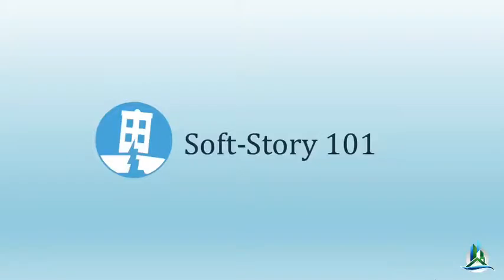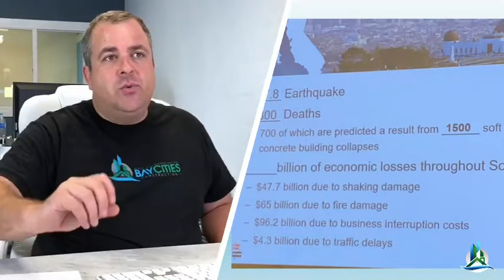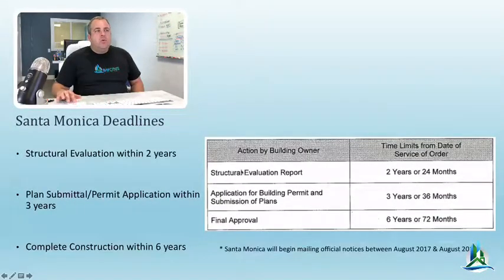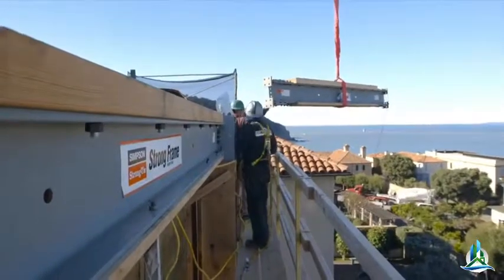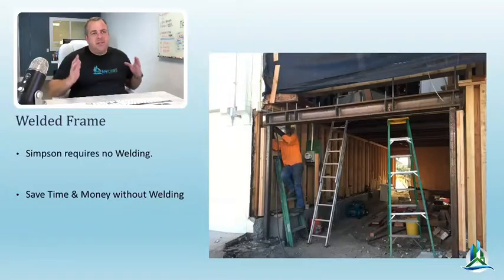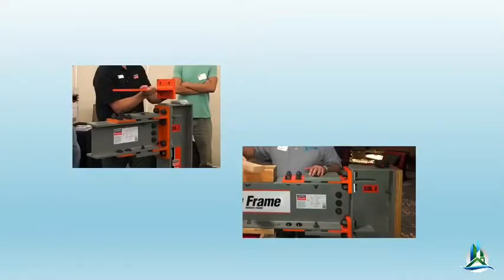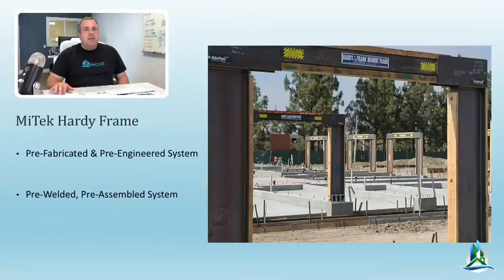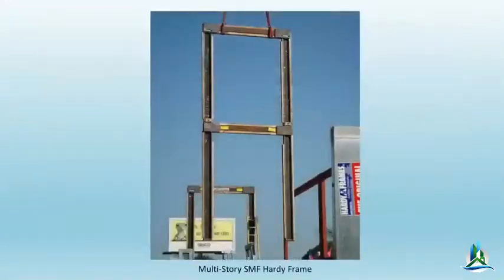What is a Special Moment Frame? | Soft Story Retrofit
Do you know the differences between the SMF Systems from Simpson Strong-Tie and MiTek? This weeks episode of TheConstructionShow will help you pick the best moment frame for your soft-story retrofit

Did you receive a notice letter in the mail? It’s the perfect time to get started with a pair of engineering plans!

We've been working with awesome people all over the South Bay for years! Pulling permits is no issue for us; we are friendly with the city clerks. We have experienced just about every kind of job type, no project is too big or small for us to take on.

- West Hollywood, CA
- Los Angeles, CA
- Pasadena, CA
- Beverly Hills, CA
- Torrance, CA

**all other trademarks and trade names are held by their owners**